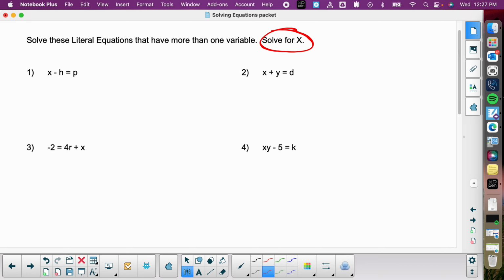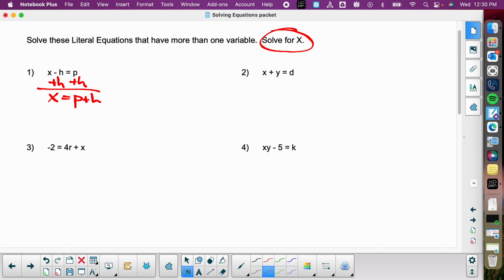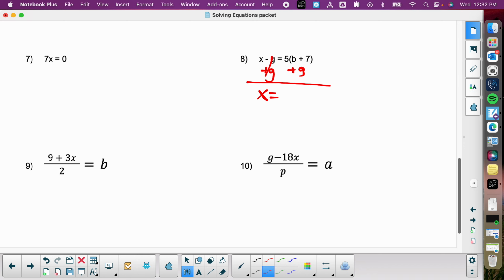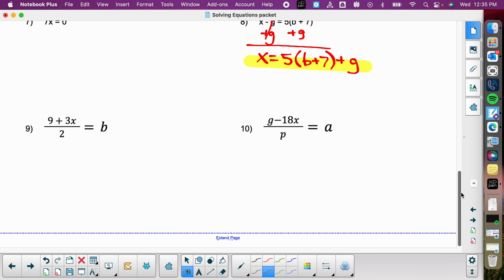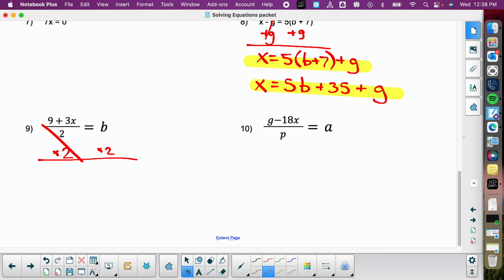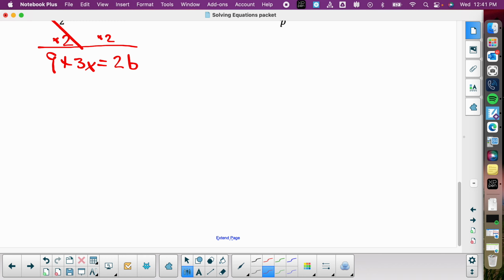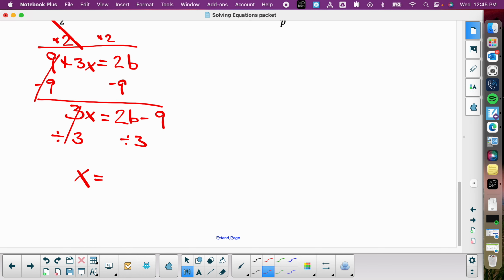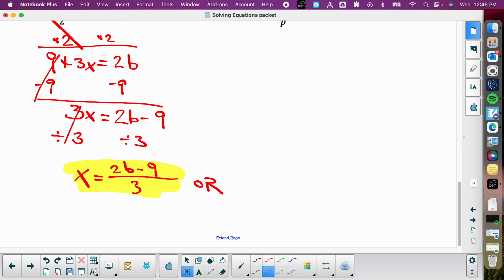Solving Equations Day 3 Part 1